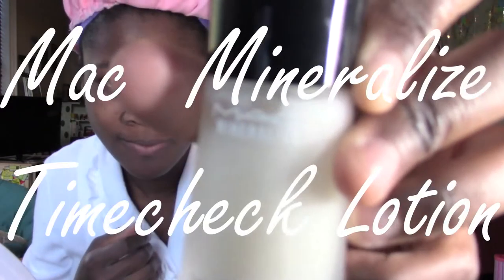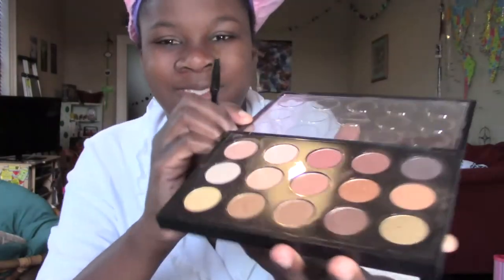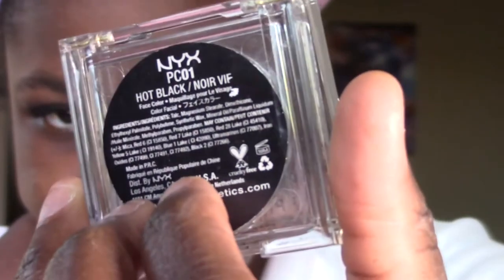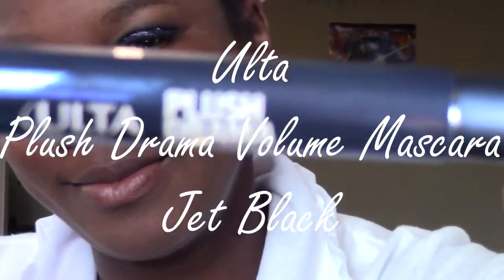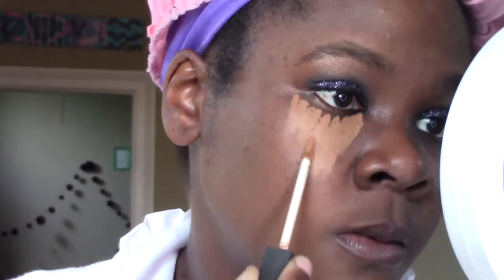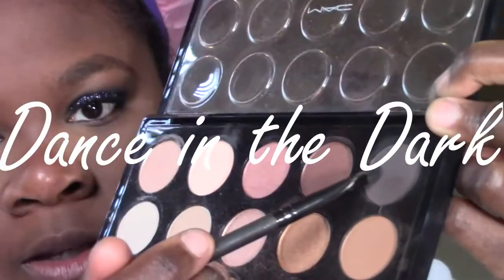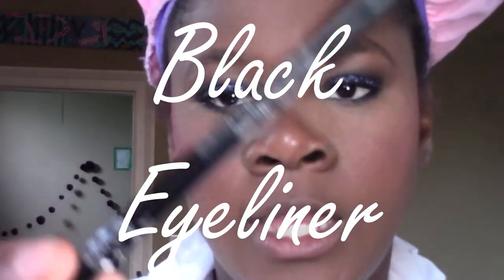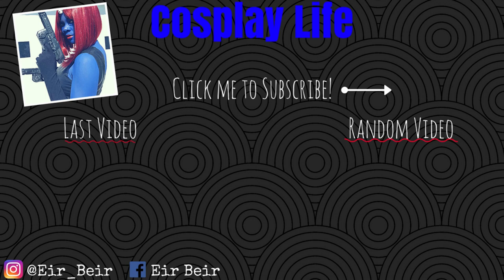Get Ready With Me- Harley Quinn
Get Ready With Me Harley Quinn edition! I'm going to be doing my makeup for Harley Quinn. Please let me know if you have any questions. Please see below for a list of all the products that I could find.

Smashbox Photo Finish Primer Pore Minimizing

Beauty Blender

MAC Eyeshadow X 15 Warm Neutral ( Butterfudge, Dance in the Dark, and Honey Lust)

Loose Black Glitter- Nail Supply stores or craft stores

Ulta Plush Drama Volume Mascara

Milani Lip Flash Photo Flash Lip Pencil